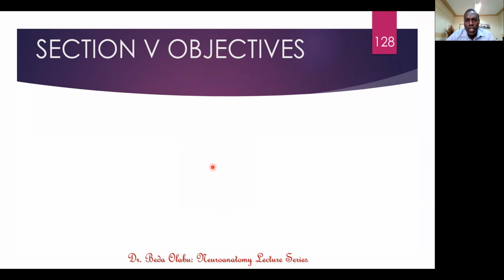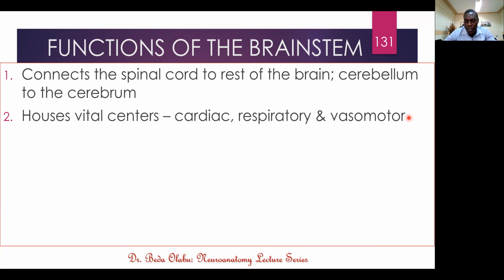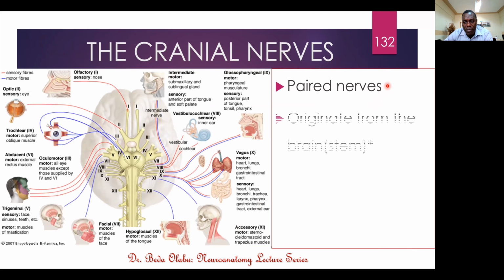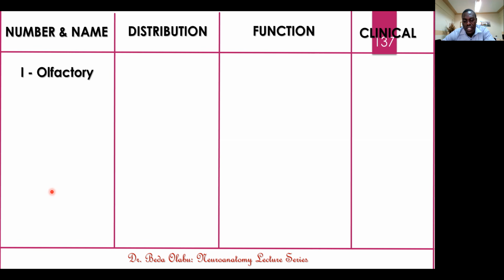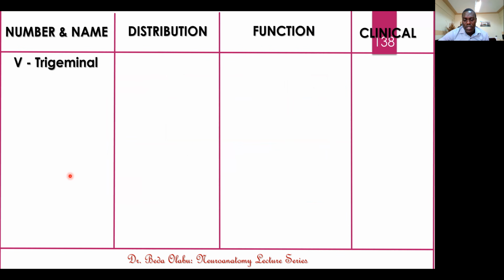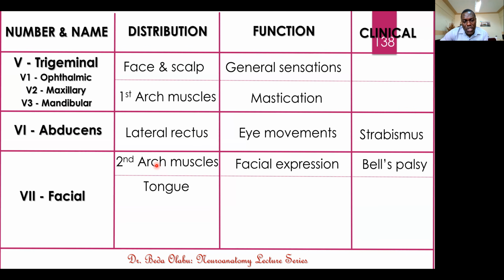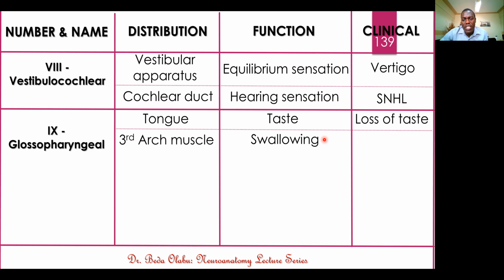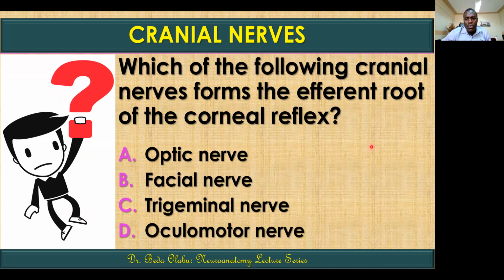NEUROANATOMY PART 5 - BRAINSTEM & CRANIAL NERVES